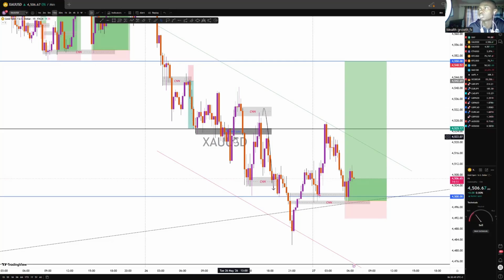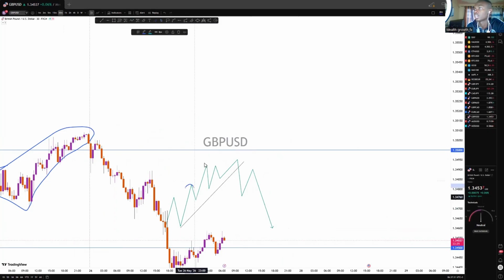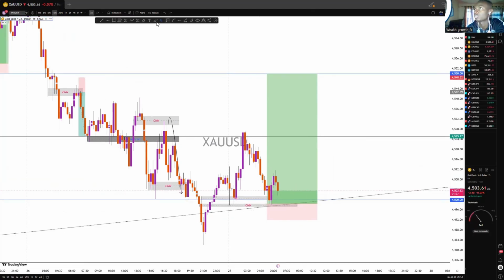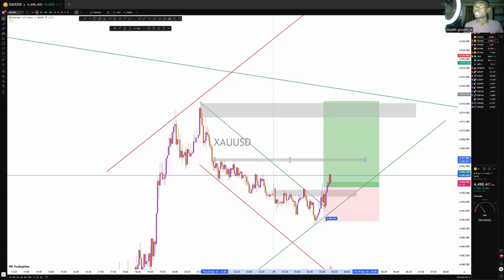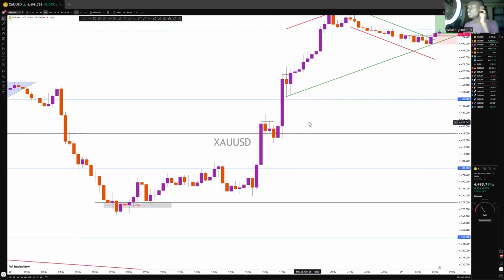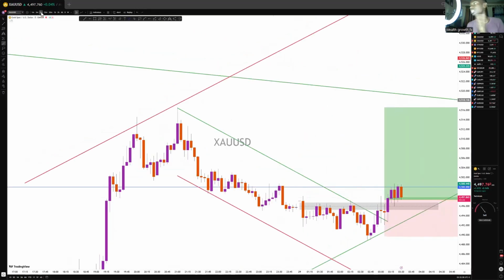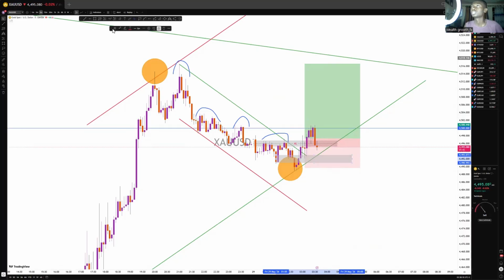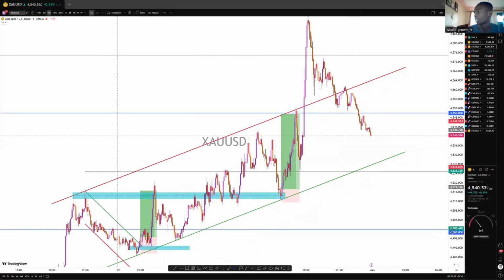Psychological Key Levels in Gold v 2